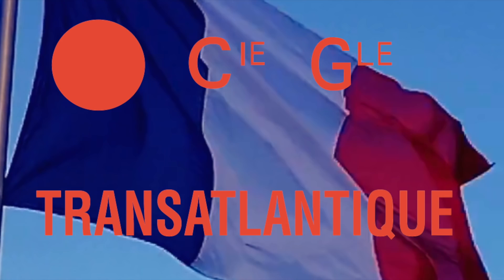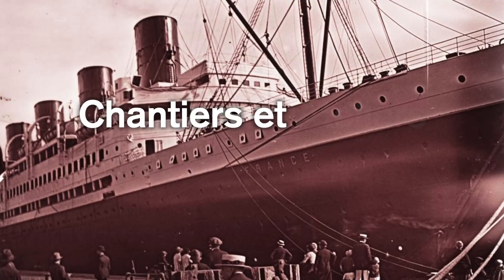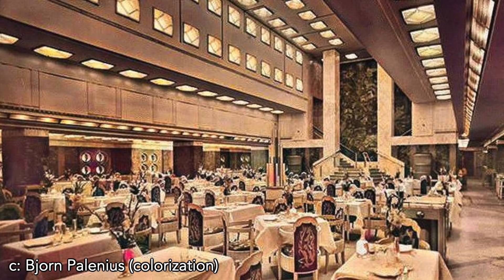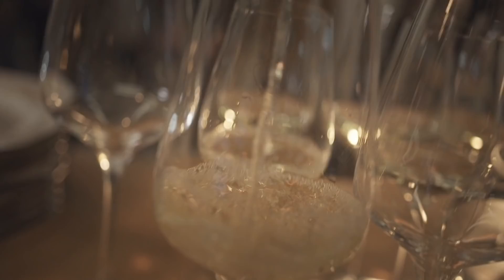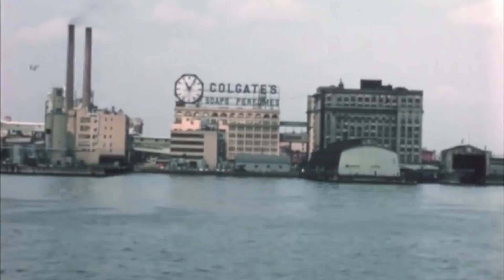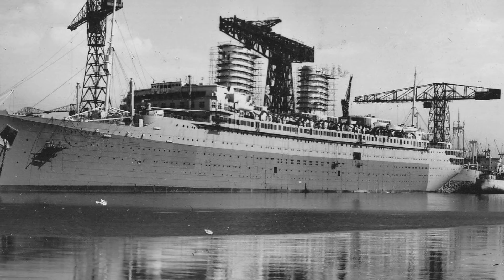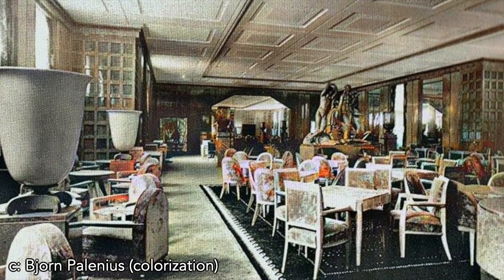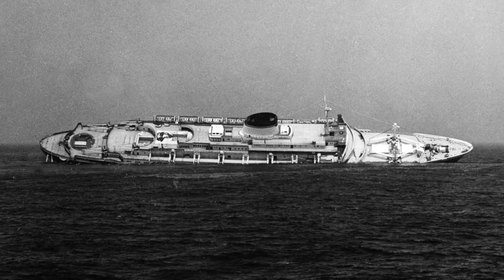SS Île de France: The French Line's Beloved Ship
The French Line launched the first new major ocean liner post-World War I. This ship would be the Ile de France and she would become extremely popular and stylish. The ship attained many accolades including Party Boat and Cheeriest Way to Cross the Atlantic. She participated in World War II, carrying hundreds of thousands of troops for the Allies. When she was withdrawn from service, she joined the ranks of RMS Queen Mary and RMS Mauretania as one of the world's most beloved and iconic transatlantic ocean liners.

Sources:

1. “Ile de France and Liberte: France’s premier post-war liners” by William H. Miller. 2013.

2. “The Only Way to Cross,” by John Maxtone-Graham. 1972.

3. “The Sway of the Grand Saloon: A Social History of the North Atlantic,” by John Malcolm Brinnin. 1971.